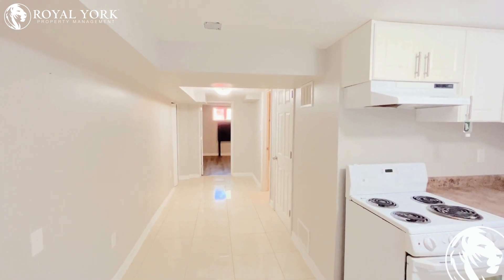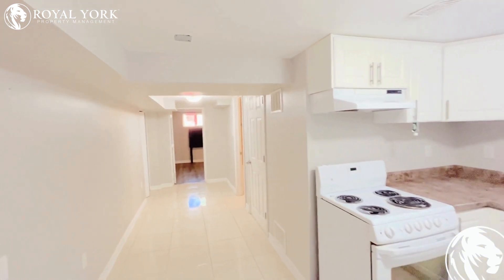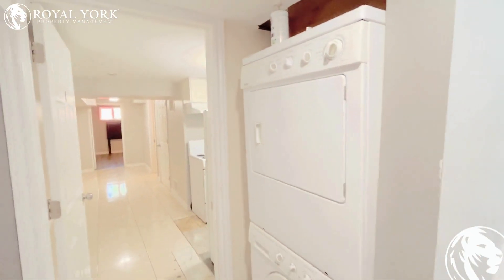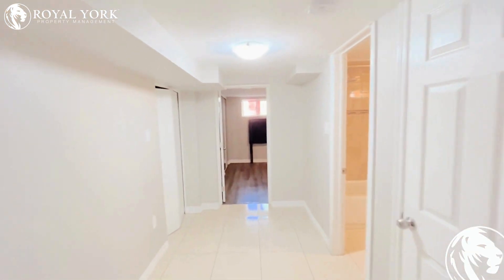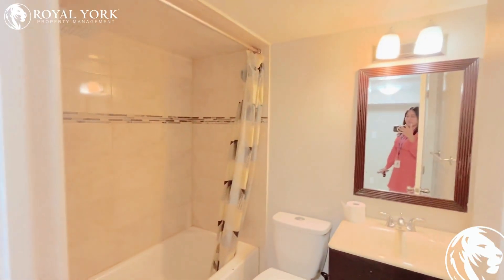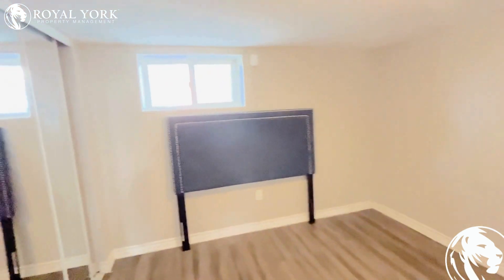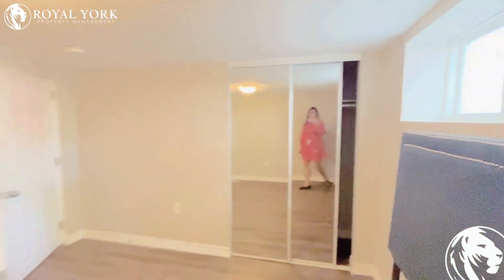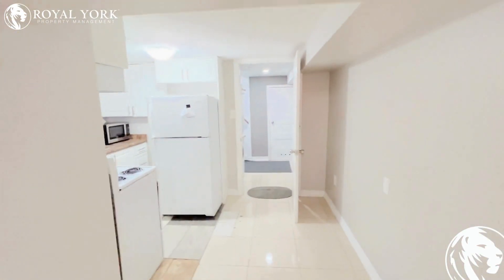1 BED 1 BATH - BASEMENT FOR RENT - 180 ELMHURST DRIVE, ETOBICOKE, ONTARIO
1 Bedroom, 1 Bathroom, Near Parks, Public Transportation, Bus Stops, Schools, Shopping Malls, Grocery Stores, Restaurants, Bars and Sports Clubs. The unit also has an  Upgraded Kitchen,  Formica Countertops, Laminate & Tile Floors,  Upgraded Bathrooms,  and Tons of Natural Light.

ADDRESS AND INTERSECTION:
B2-180 Elmhurst Drive, Etobicoke, Ontario M9W 2L1
Kipling Avenue and Brookmere Road

UNIT FEATURES:

1 Bedroom | 1 Bathroom
- Upgraded Kitchen
- Formica Countertops
- White Appliances
- Ensuite laundry
- Tile Floors
- 7 Foot Ceiling
- Upgraded Bathrooms
- Regular Closets
- Ensuite Bathroom

BUILDING AMENITIES:

- Visitor Parking

Available Immediately!!